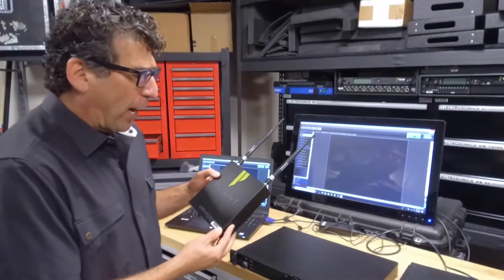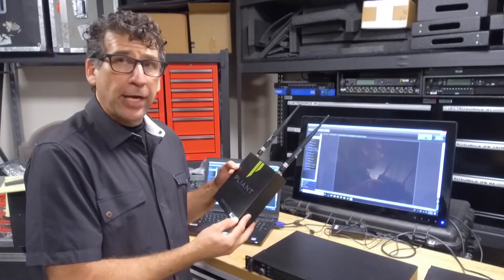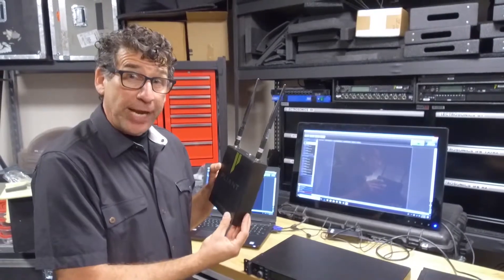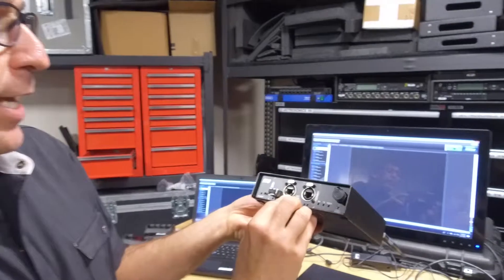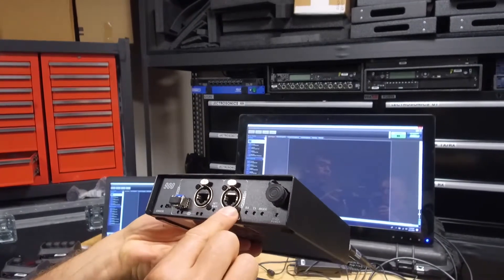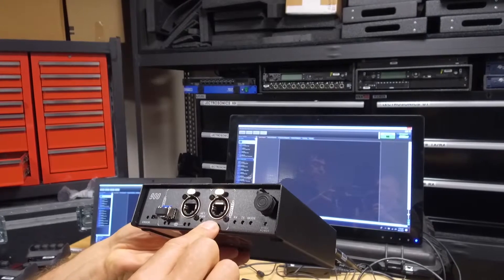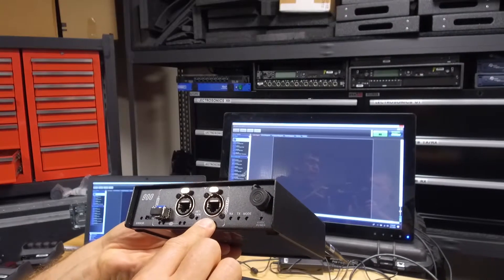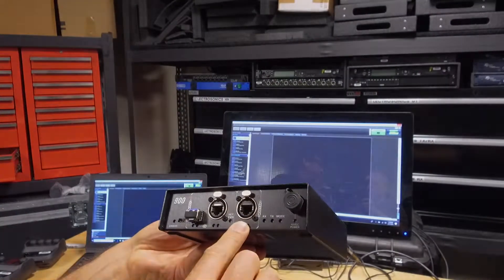CrewCom Radio Transceivers